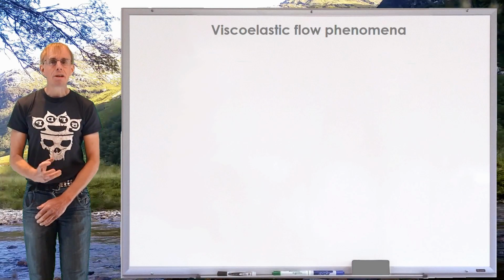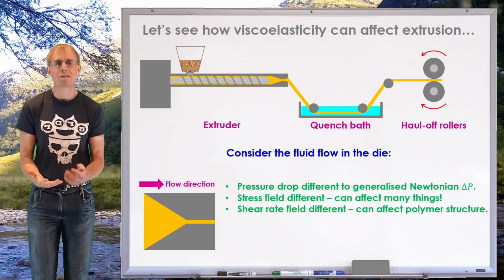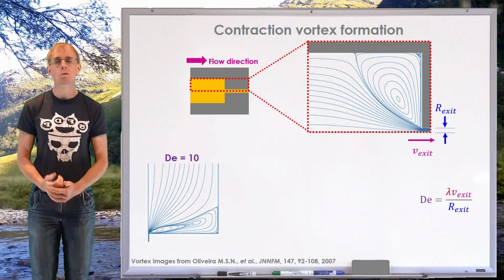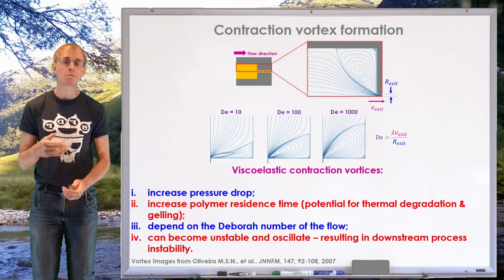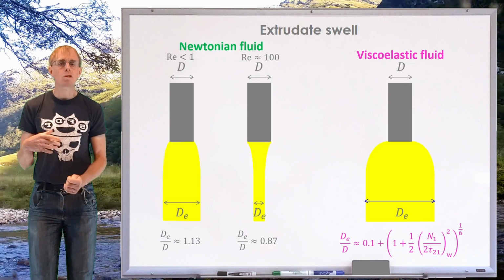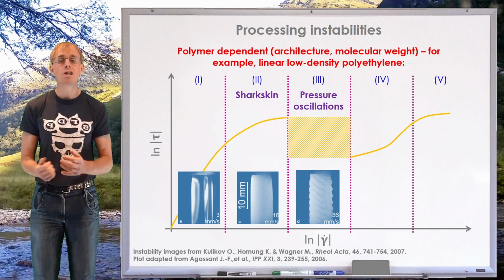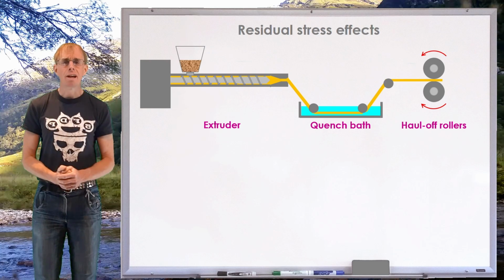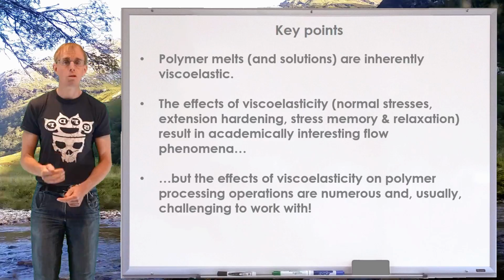UW-Madison polymer processing (EPD650): lesson 4, part 2.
The second part of lesson 4 examines the various effects that viscoelasticity can impart onto extrusion processes. The topics that are briefly discussed are contraction vortices and their effect on pressure drop, extrudate swell, processing instabilities such as sharkskin and gross melt fracture and residual stress effects.

One revision topic is mentioned, and the relevant link to that subject in EPD640 is